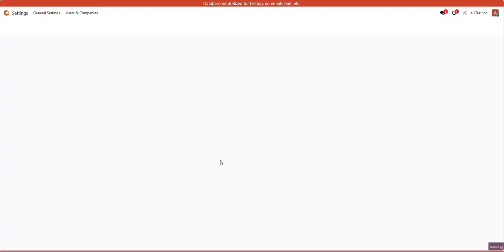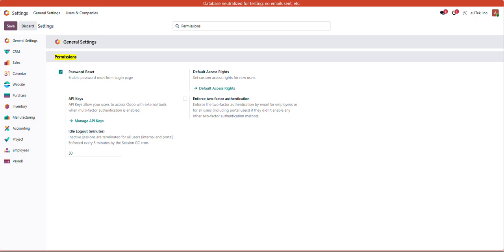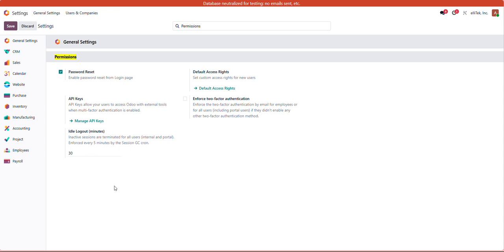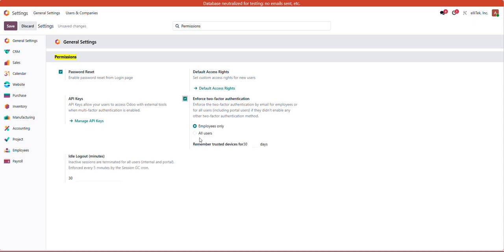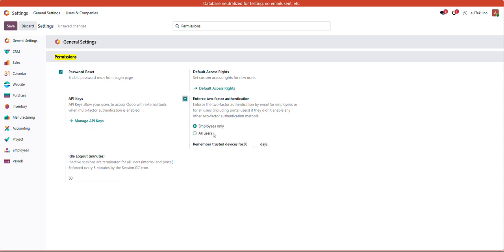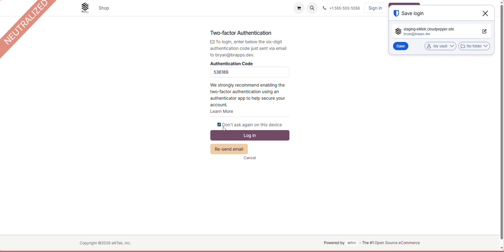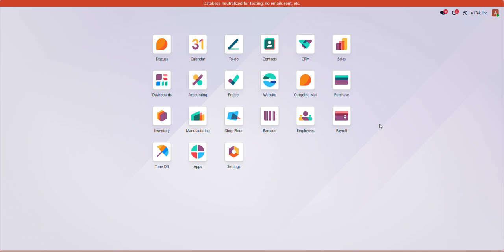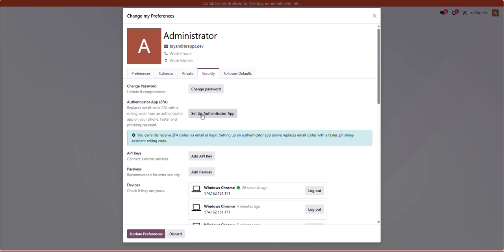Session Timeout and 2fa Management